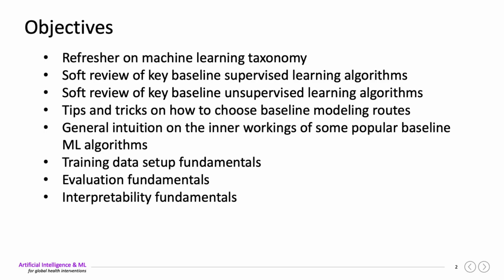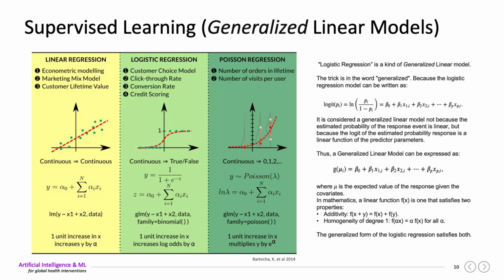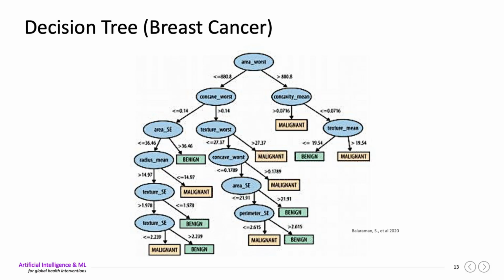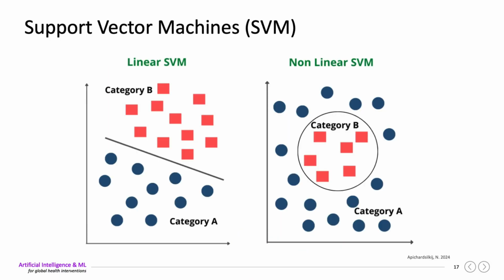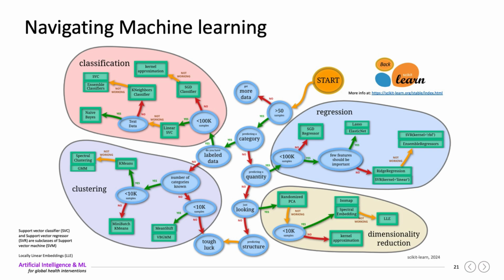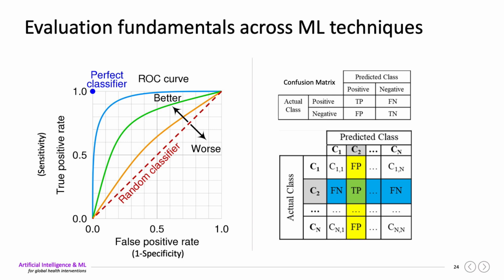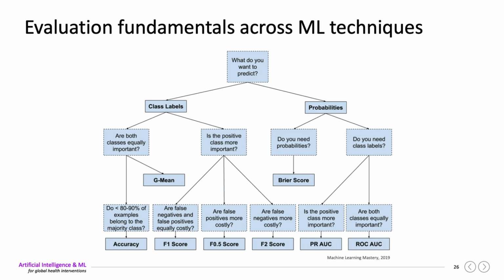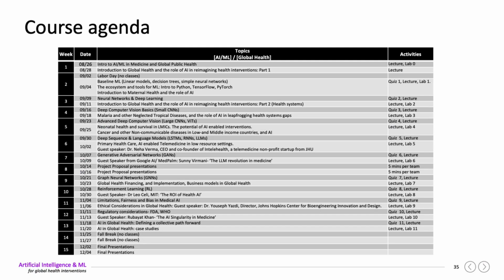Lecture 1 - Baseline Machine Learning for Global Public Health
Lecture on Baseline Machine learning Models

*Refresher on machine learning taxonomy
*Soft review of key baseline supervised learning algorithms
*Soft review of key baseline unsupervised learning algorithms
*Tips and tricks on how to choose baseline modeling routes
*General intuition on the inner workings of some popular baseline ML algorithms
*Training data setup fundamentals
*Evaluation fundamentals
*Interpretability fundamentals

AI in healthcare, machine learning in medicine, deep learning healthcare, artificial intelligence medicine, medical AI, AI medical imaging, healthcare technology, healthtech, medical technology, AI course medicine, introduction to AI in medicine, AI lecture, AI education healthcare, global health AI, AI for doctors, AI and machine learning explained, AI medical future